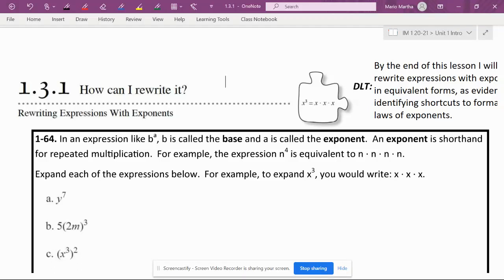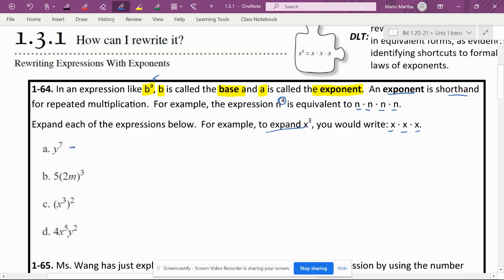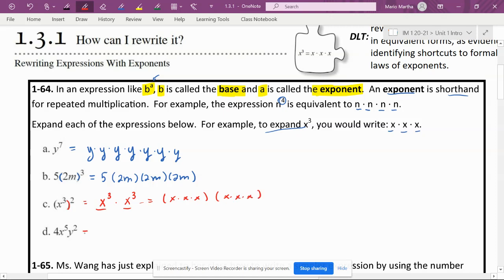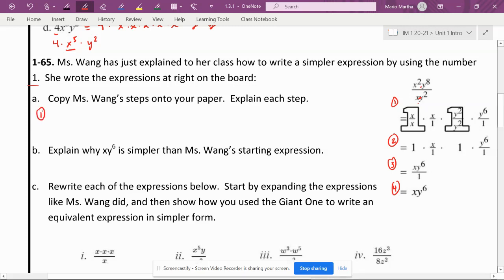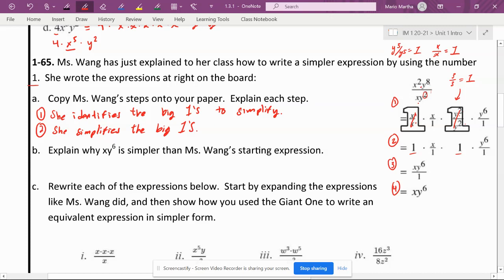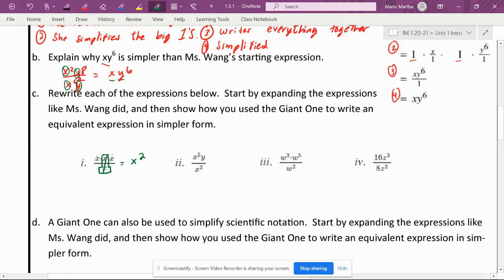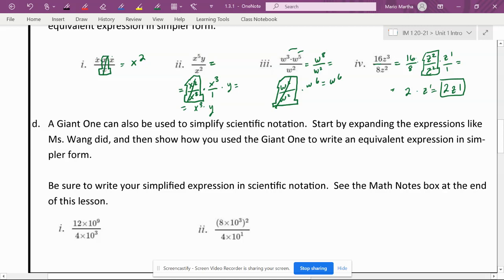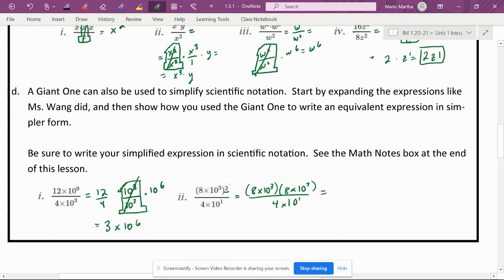1.3.1 Part 1: Guided Notes